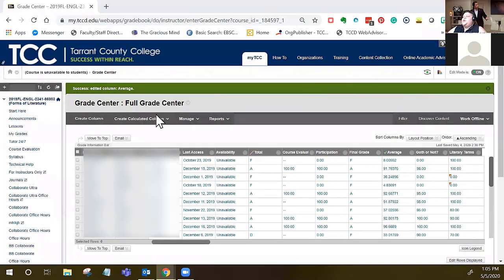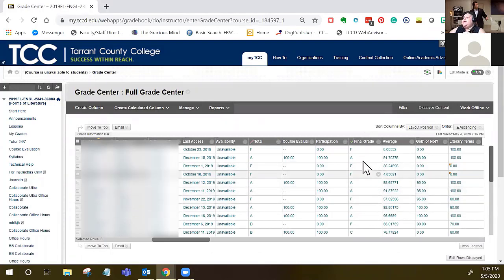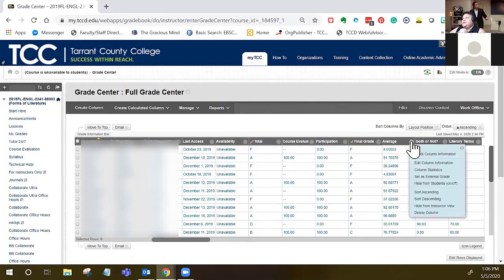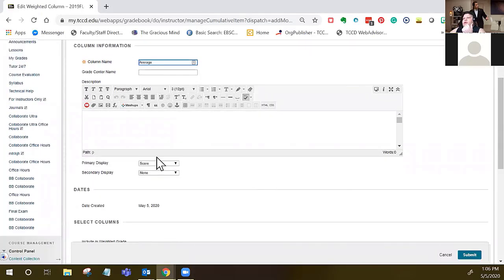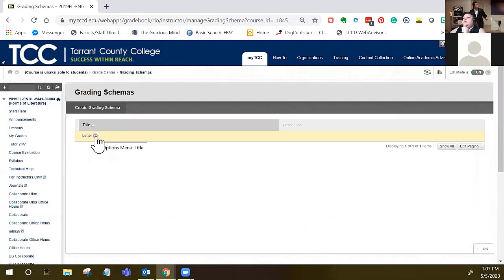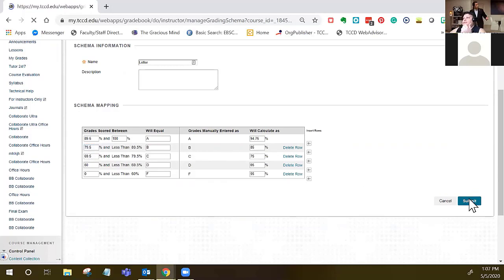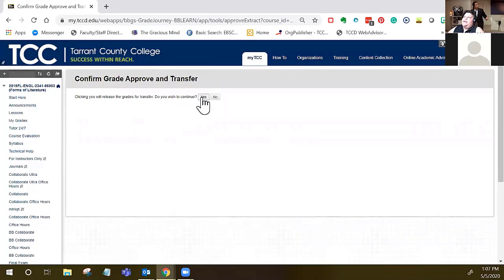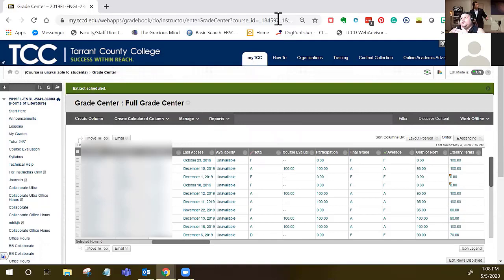Transferring Grades to WebAdvisor Using Grades Journey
How to Transfer your Grades to WebAdvisor Using Grades Journey

If you are using a grading scale that goes up to 100:
1. In your Full Gradebook, click Manage and select Grading Schema.
2. Click the gray arrow next to the schema called Letter and select Edit. If it doesn't exist, you can click Create Grading Schema to create one.
3. Make sure your grading schema looks like the following to ensure that your number grades show up as the correct letter. If you have a grading schema provided by your department or division, us that instead:

90-100 is A
80-Less than 90 is a B
70-Less than 80 is a C
60-Less than 70 is a D
0-Less than 60 is an F

 4. Find the column that has the Final Average for your students.
5. Click the gray arrow on this column and select Edit Column Information
6. Change the Primary Display to Letter.
7. Hit Submit
8. Click the gray arrow on this column and Set as External Grade. A green check mark will appear to the left of the column name.
9. Click Manage and select Grade Approval and Transfer then click OK.
10. You will then receive an email that your grades have been transferred to WebAdvisor

If you are using a grading scale that is more than 100:
1. Create a New Grade column.
2. Call it Final Letter Grade.
3. Change the Primary Display to Letter.
4. Type in 100 points possible.
5. Hit Submit.
6. Type the letter grade for each student in that column.
7. Click the gray arrow on this column and Set as External Grade.  A green check mark will appear to the left of the column name.
8. Click Manage and select Grade Approval and Transfer then click OK.
9. You will then receive an email that your grades have been transferred to WebAdvisor.